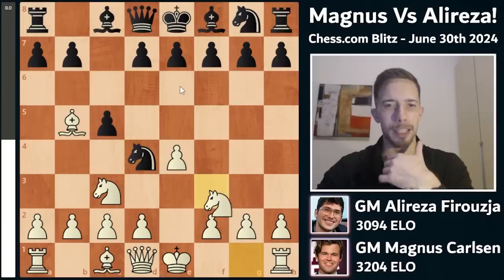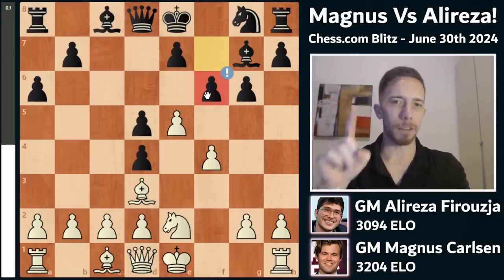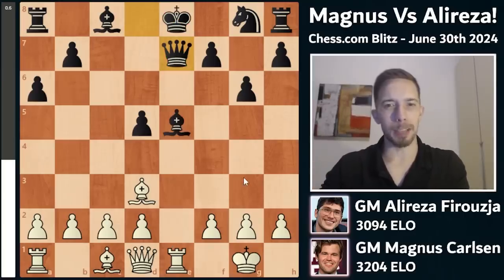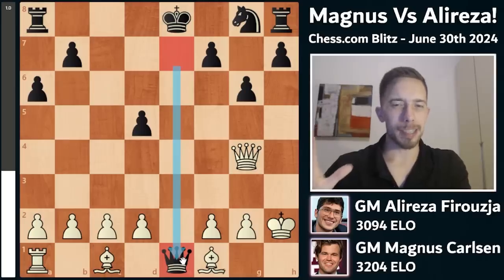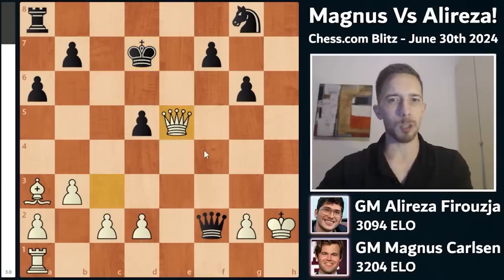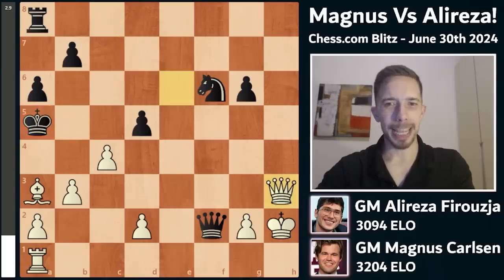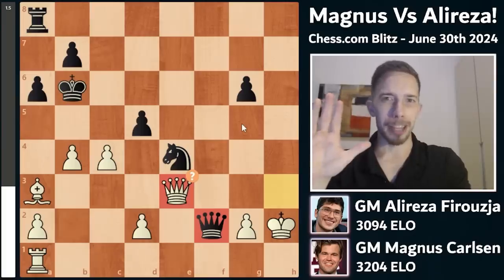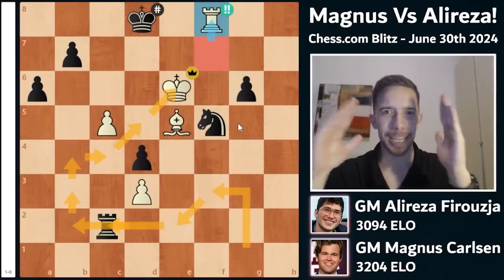Magnus Carlsen CHECKMATES Alireza Firouzja w/ SCORCHED-EARTH ATTACK! || Hikaru Was STUNNED!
Magnus Carlsen and Alireza are BACK with another insane game, and let’s just say this game ends with one of the most mind-blowing checkmating attacks you will ever see!

The game starts out as a Sicilian Defense, with Magnus Carlsen going for the anti-sicilian line starting with 2.Nc3 and 3.Bb5. From there the game only gets crazier, as both kings end up in the middle of the board with the queens still alive!

Make sure to watch till the end to see the exciting conclusion for this game!